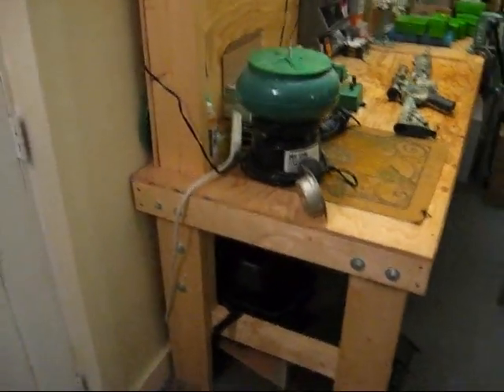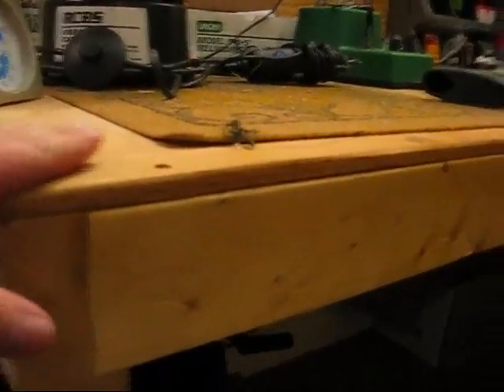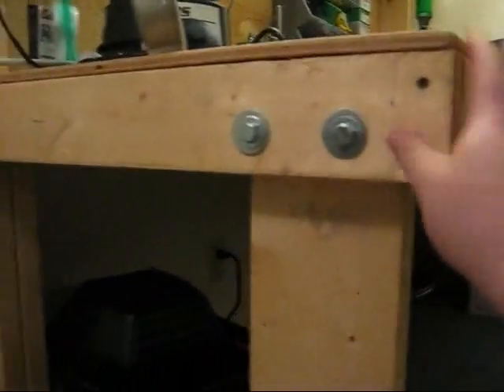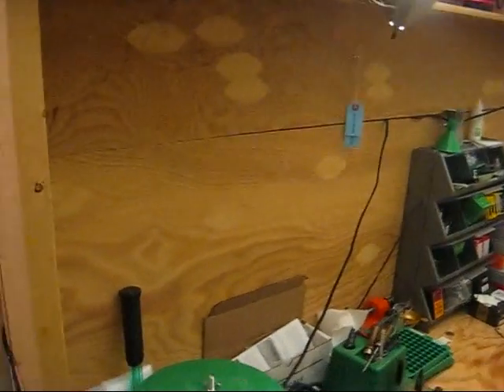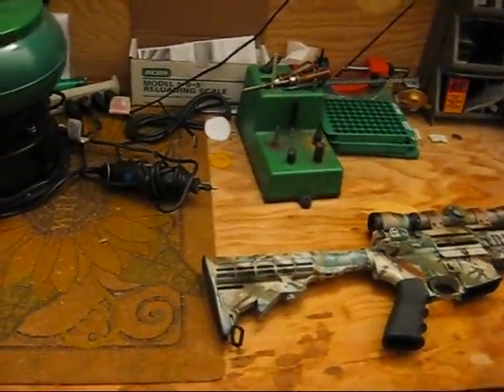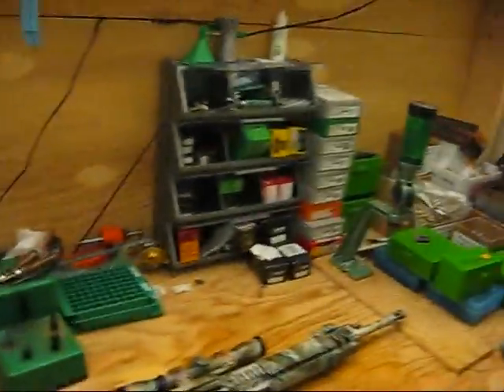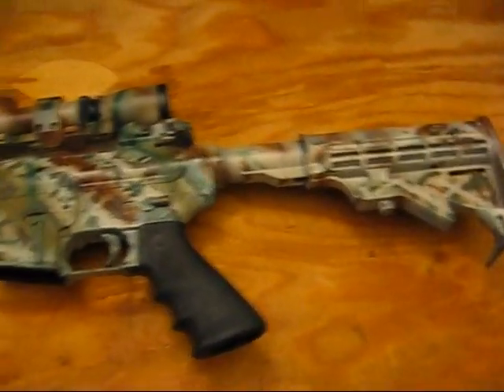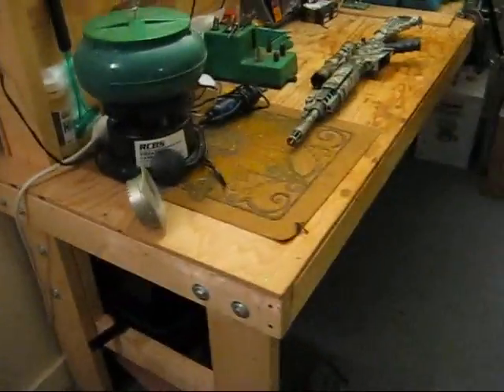Reloading Bench Part 2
A more detailed look at my reloading bench.  The design I came up with to make it more modular.  This has the ability to disassemble and move by one person and be setup in a different place